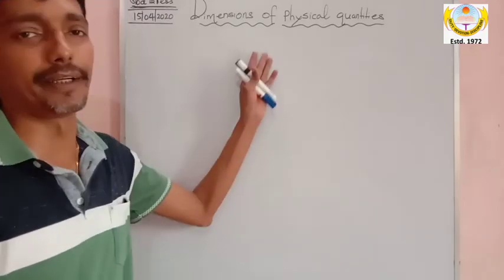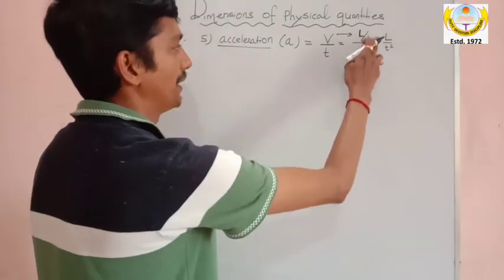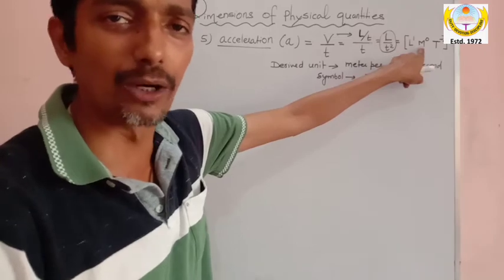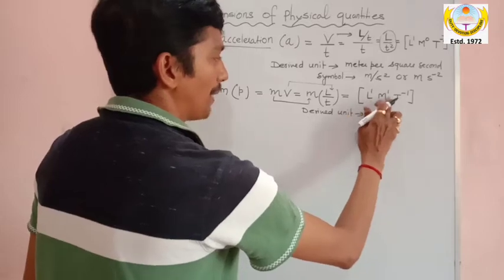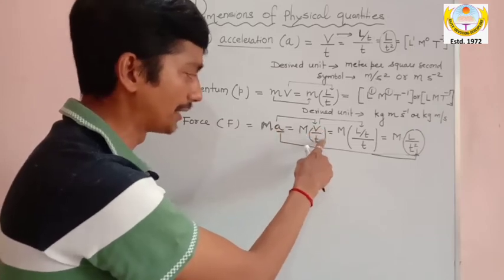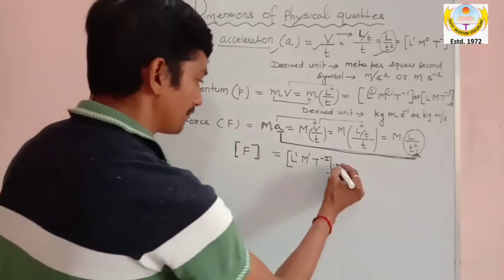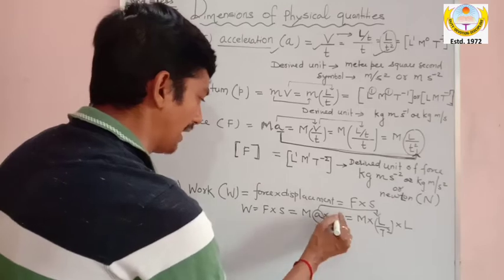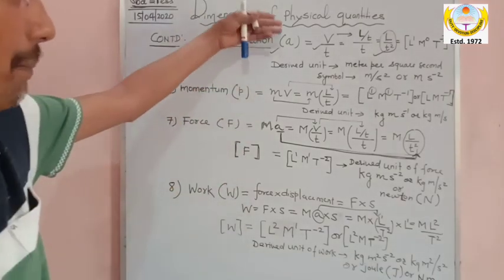Measurement(Xl) Dimension of physical quantity (part1)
Dimension of physical quantity (part1)